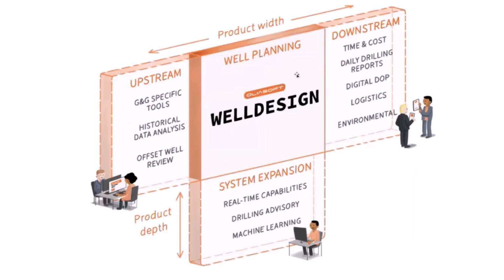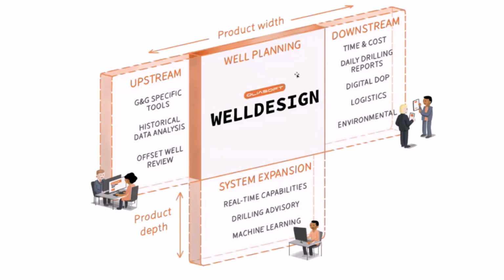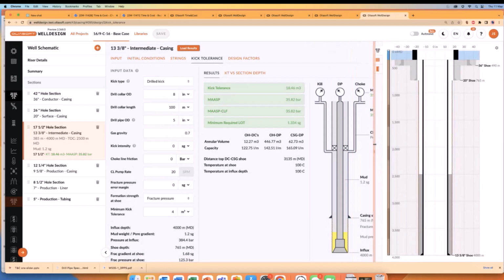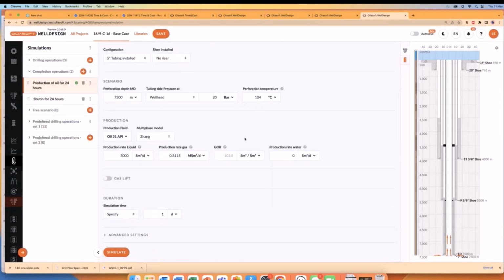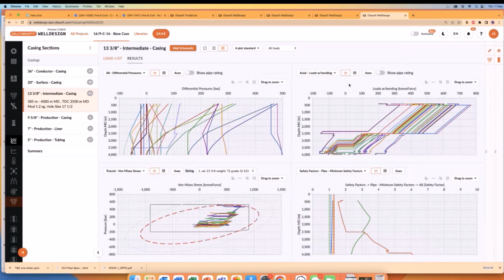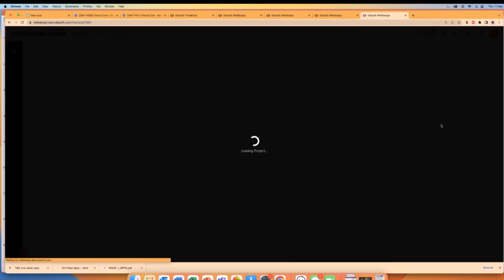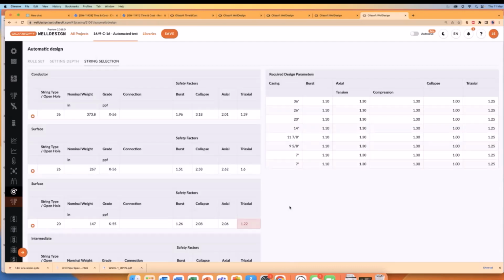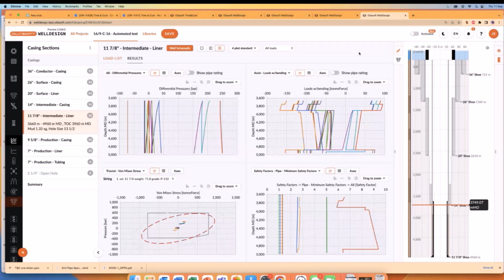Short Oliasoft WellDesign demo: Thermal simulator, Well Control, and automated design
Take 7 minutes and watch this short demonstration by Oliasoft CPO Jim Strand, where he briefly talks about kick tolerance feature and the Thermal Simulator and how it ties in with the rest of the functionality in Oliasoft WellDesign. Automated well design through rule based engineering is also demonstrated.